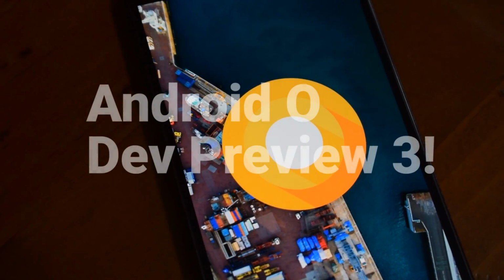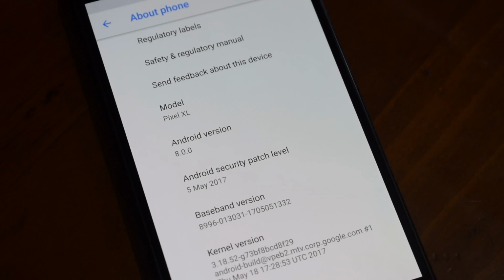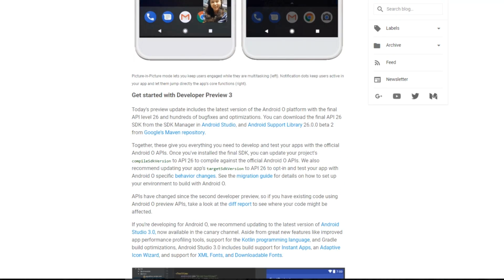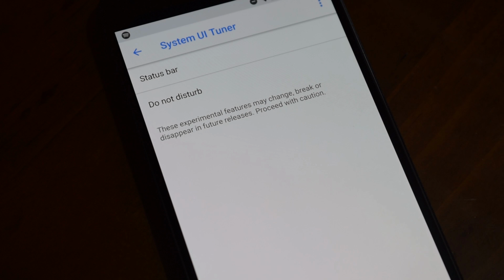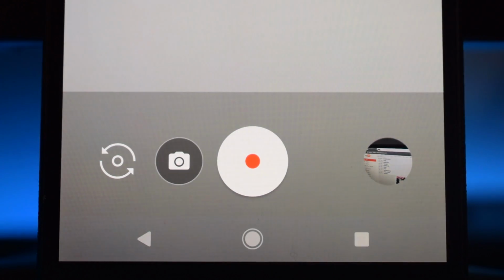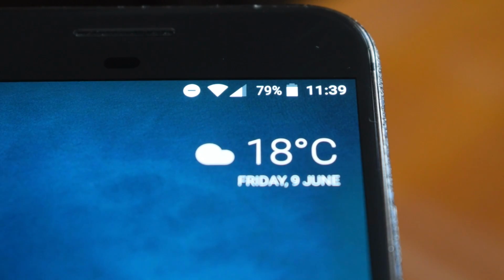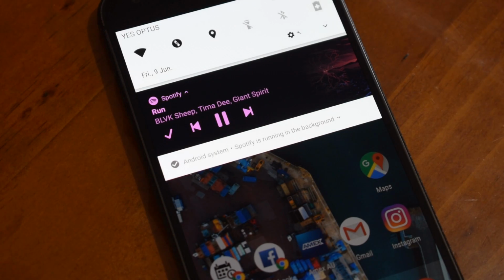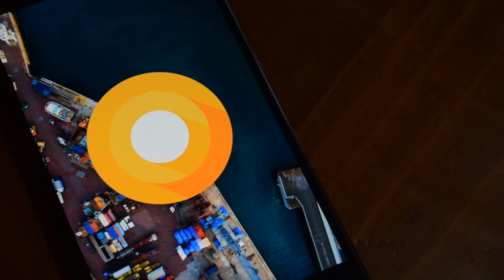Android O Developer Preview 3 - What's new?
Android O Developer Preview 3 - What's new?  I go through all the changes that I have found and have a first look hands on with the update.

So what's new?
- Android O 8.0
- API level 26 - bringing a lot of bug fixes and enhancements
- System UI tuner - removed options
- New Google camera Animations and tweaks
- WiFi and cellular icons are back to normal
- media notification change color based on album art.